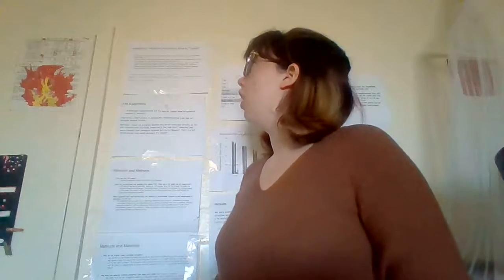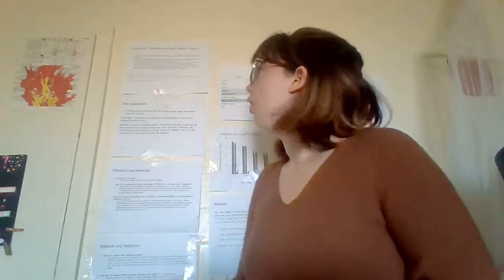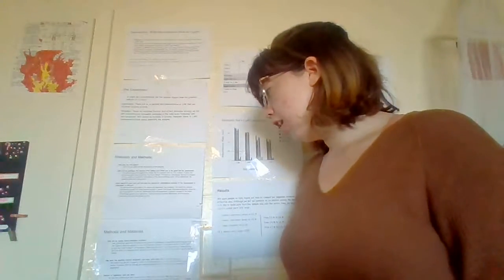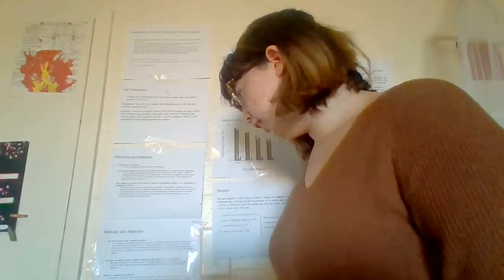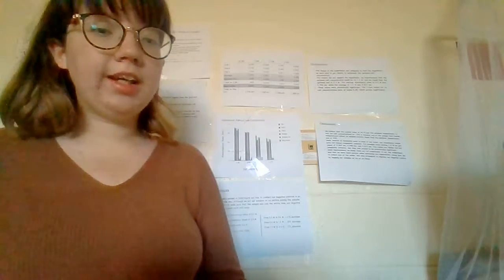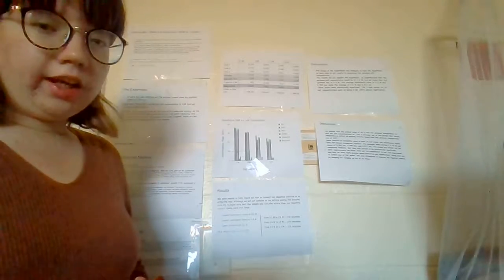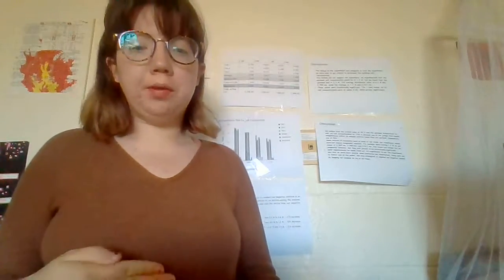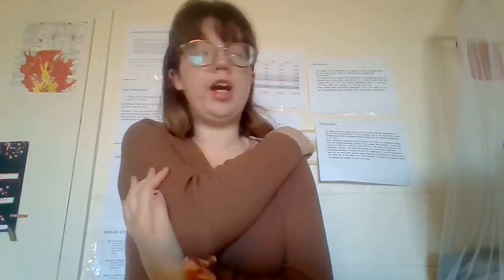Enzyme Poster Presentation